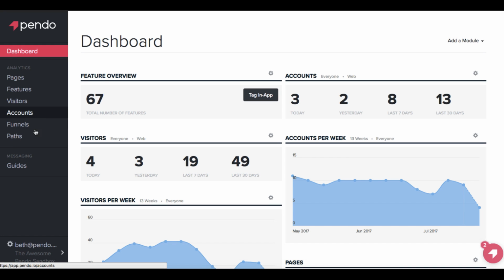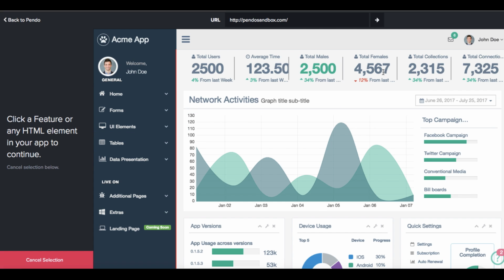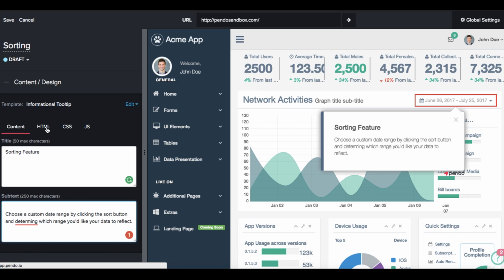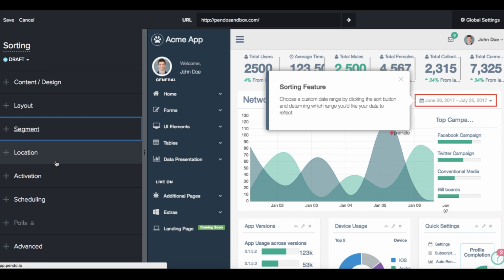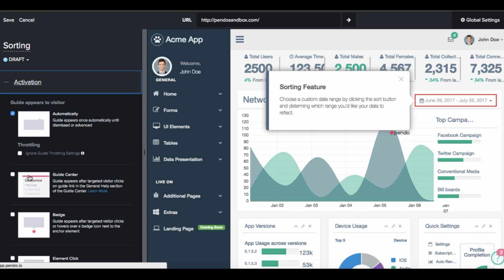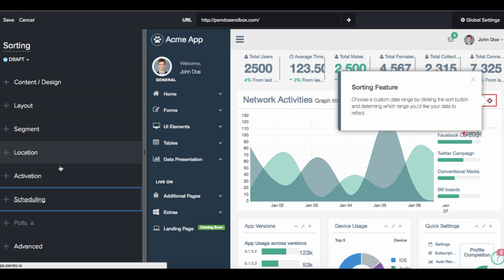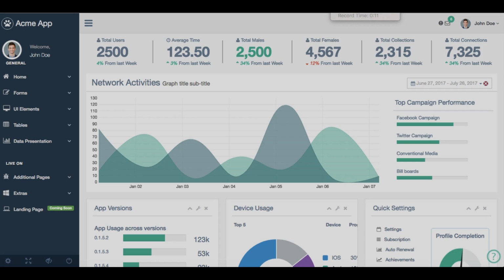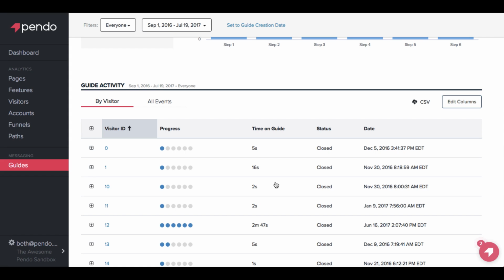Create a Tooltip Guide in Pendo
Improve user onboarding by delivering in-app messages to target user cohorts. This video shows how easy it is to add contextual help to your application without any coding using Pendo.